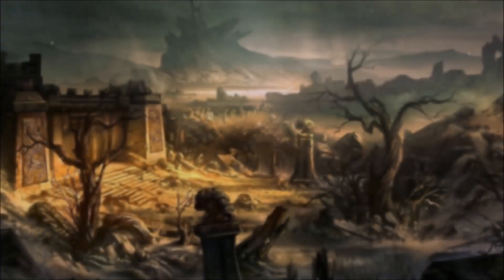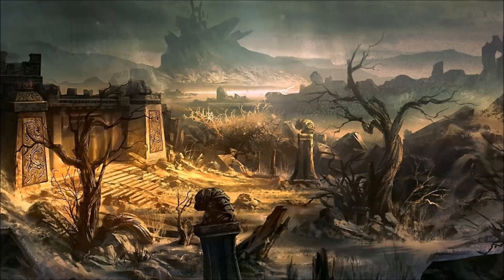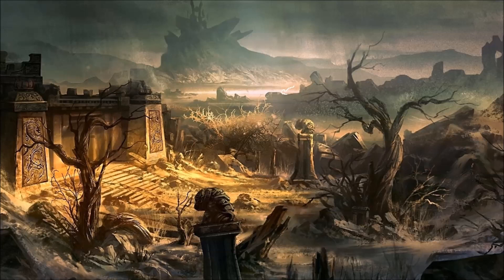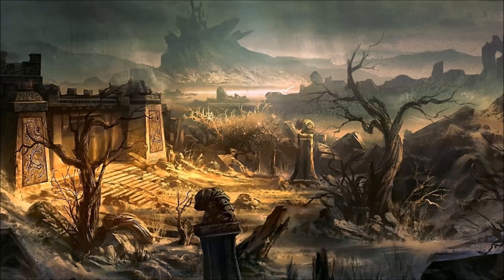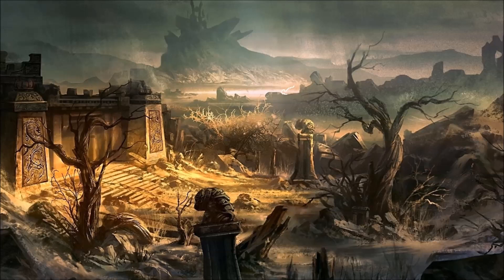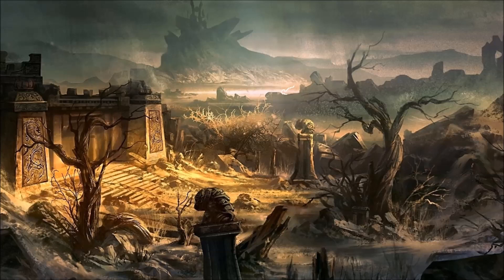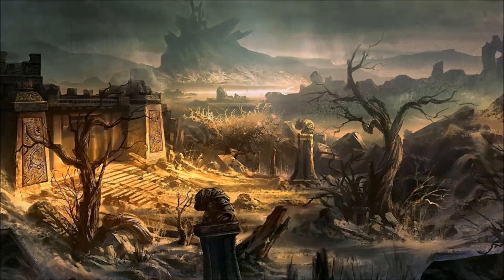CREEPYPASTA | The Spindler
You don’t talk about it. You don’t. Kids do, when they’re young. When they’re bad. You talk about it when mom’s back is turned. You talk about it in the dark. You giggle about it with friends. You lie. I know nothing about the Spindler, I swear. What is the Spindler? Tune in and find out...